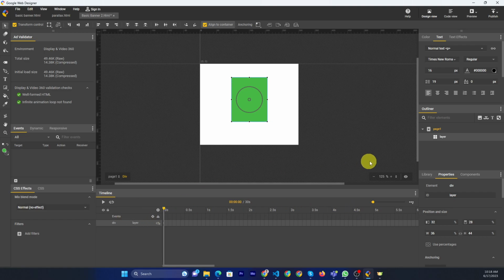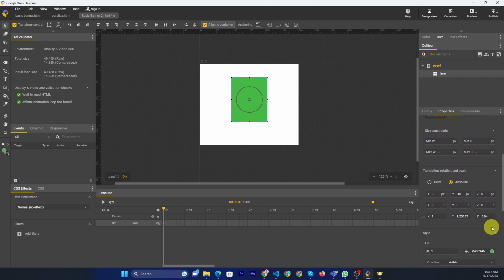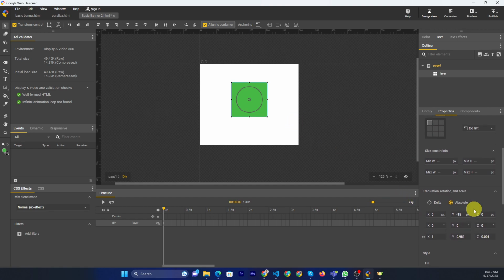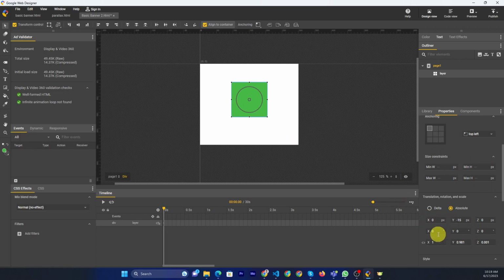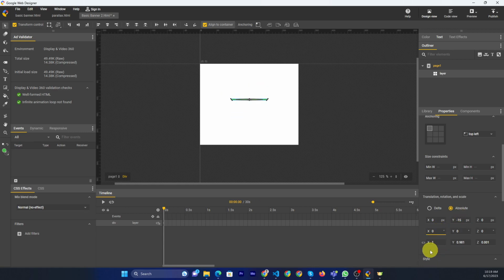How to make a flip in google web designer 2024 | Skill Wave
Hello, My Dear friends, !! In this video I will Show you How to make a flip in google web designer. Watch the video till the end Thanks.

Step 1: Click the Selection tool in the toolbar.
Step 2: Make sure the Transform control checkbox is selected in the tool options panel.
Step 3: Select the object or objects.
Step 4: Optionally, move the pivot point of the rotation by dragging the inner ring of the rotation control.

Chapters:
0:00  Introduction
0:08 Main Part
1:51  Happy Ending